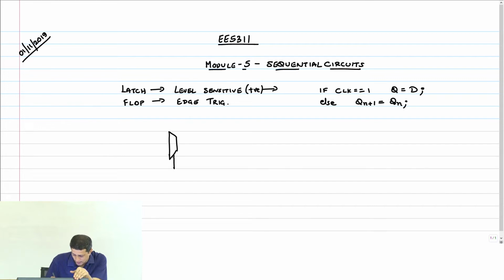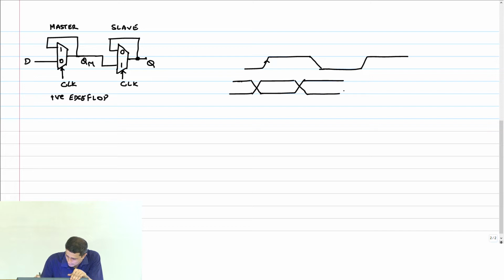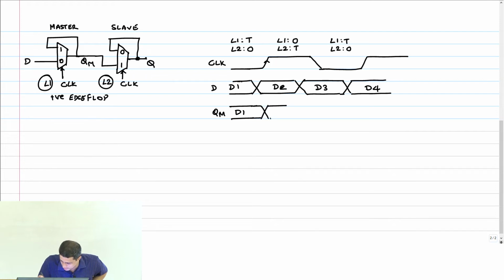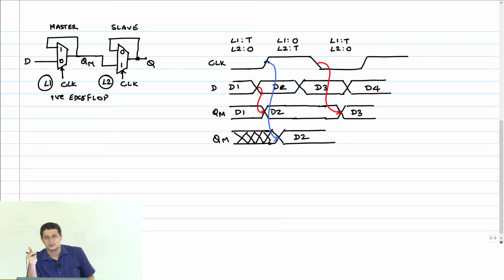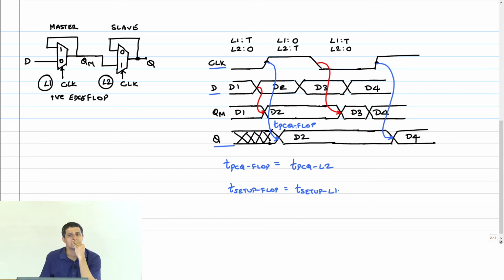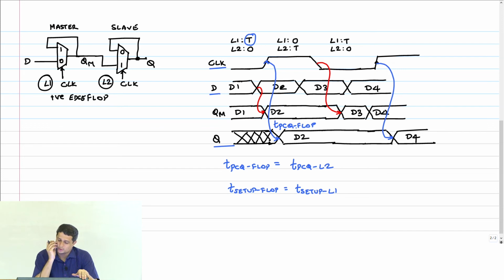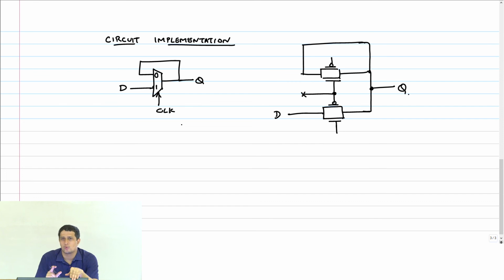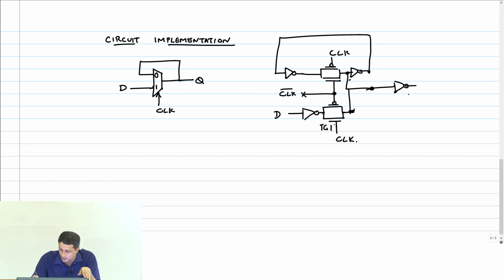SQCkt3 - Introduction to Pipelining